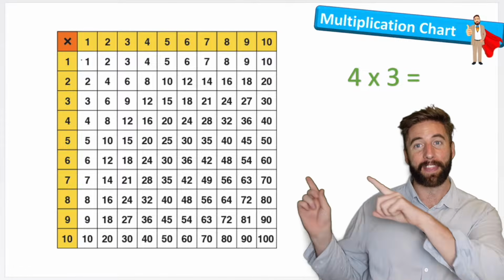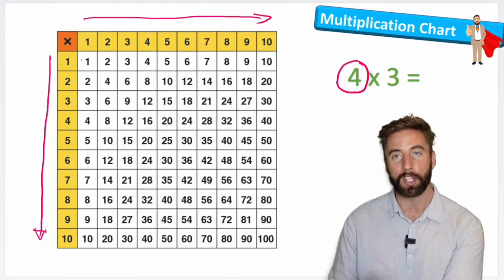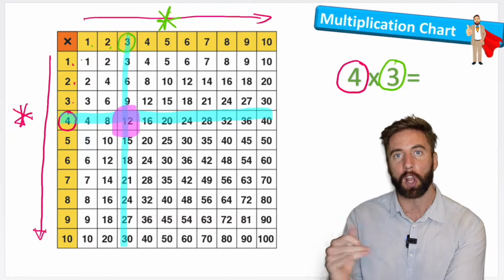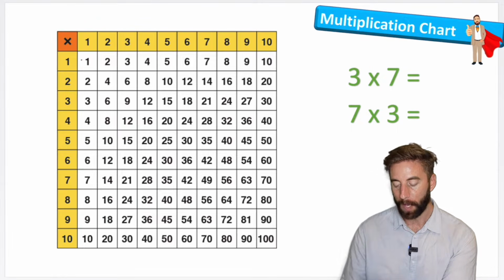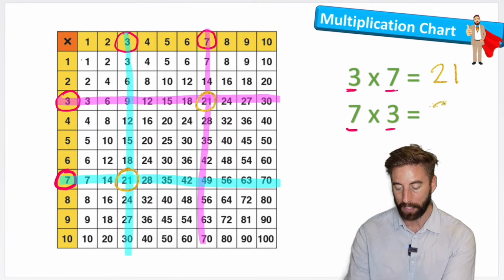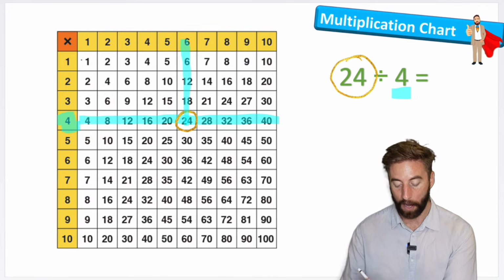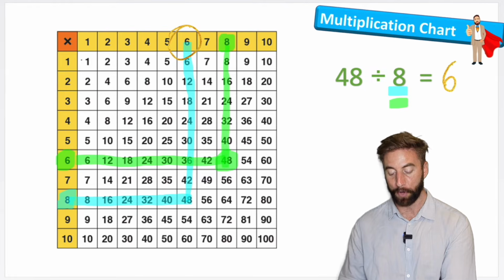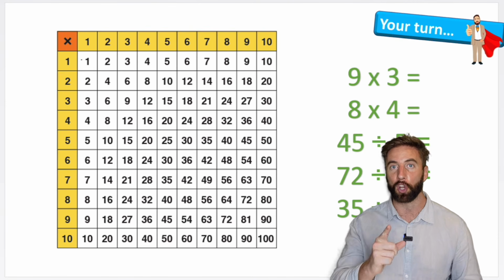How To Use A Multiplication Chart For Division & Multiplication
In this Maths lesson you will learn how to use a multiplication chart to help you solve division and multiplication questions.
This is an essential maths skill to learn as you will use this tool often until you are comfortable at remembering your times tables.